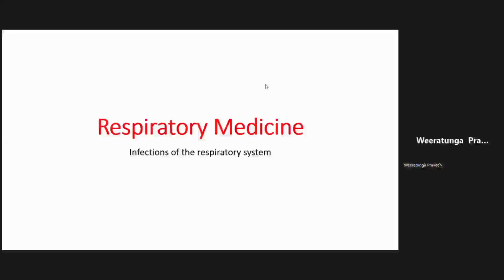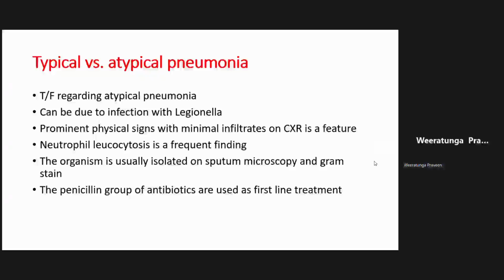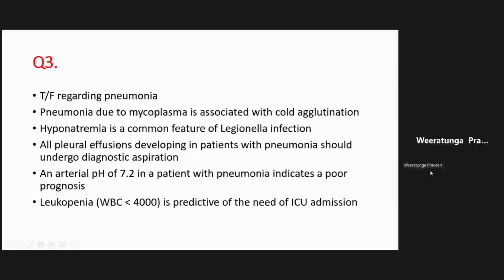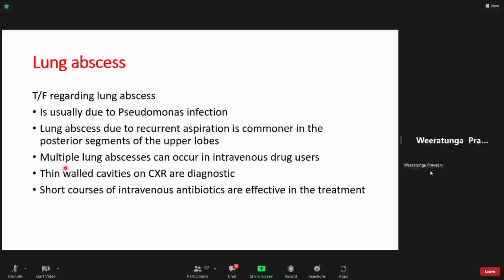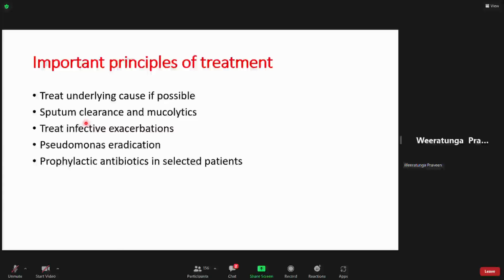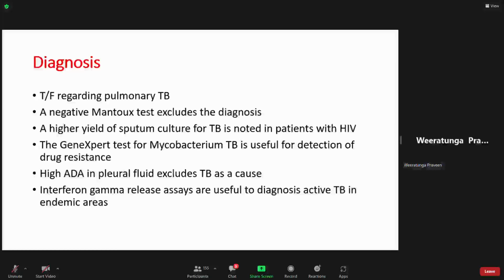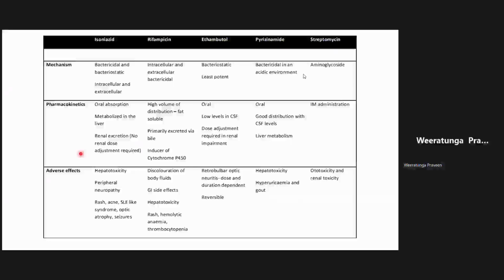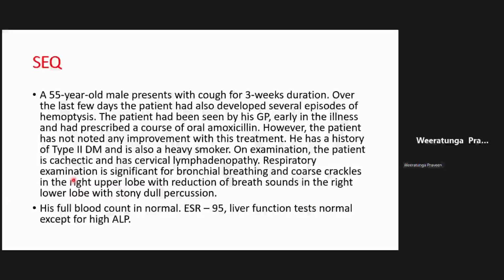18. Respiratory Pneumonia TB - mcq discussion